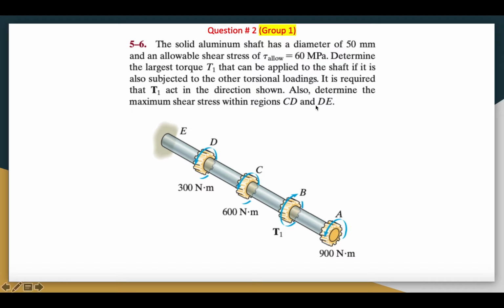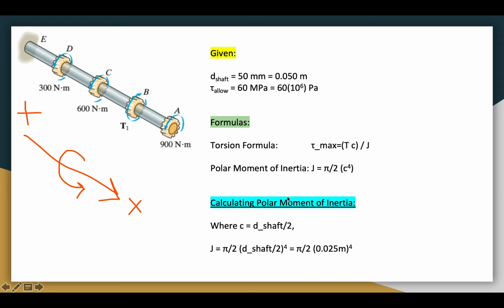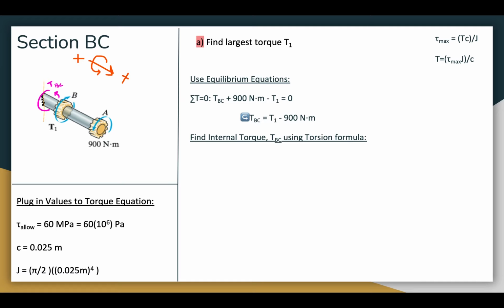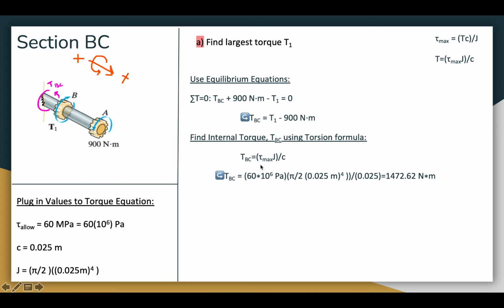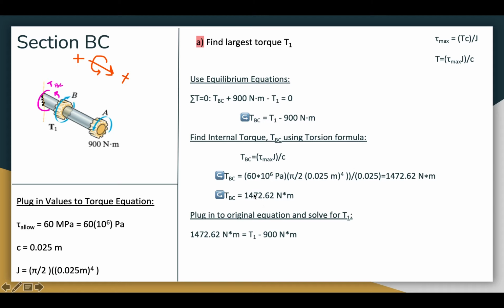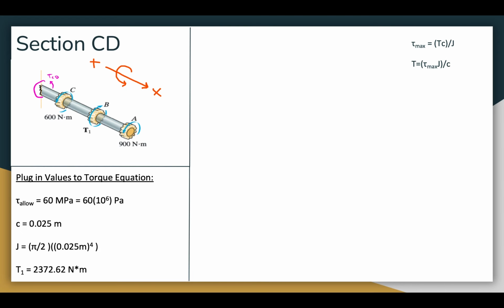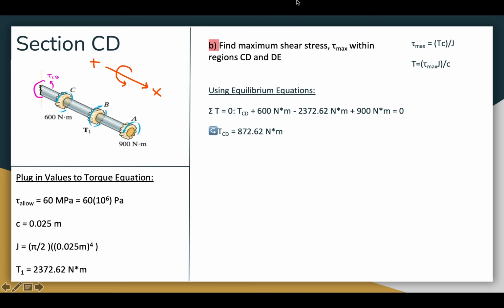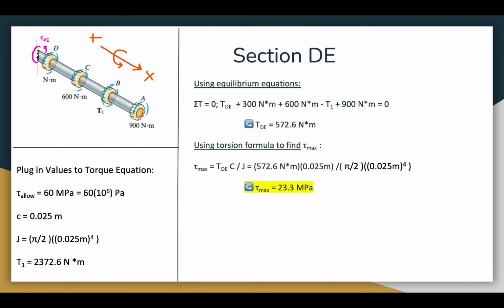ME-304 GROUP 1A HW #4